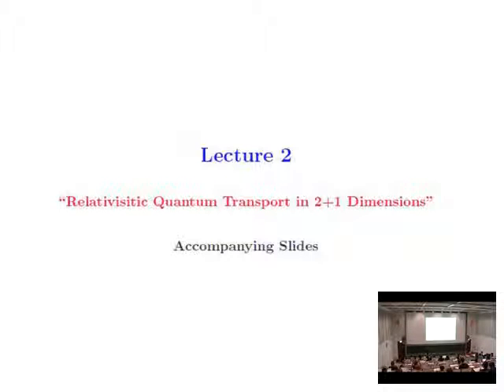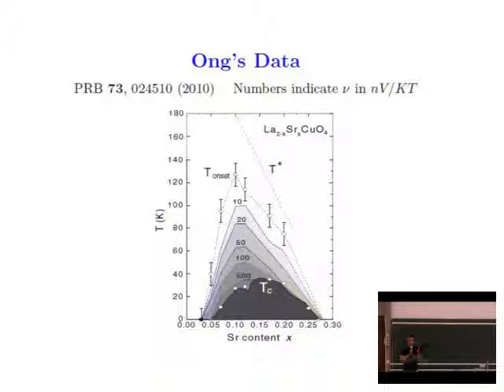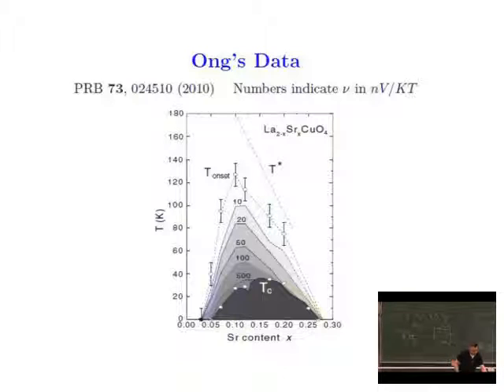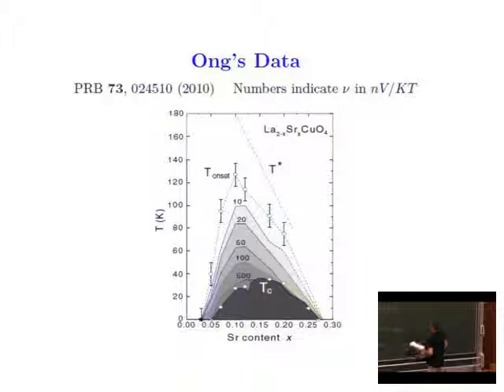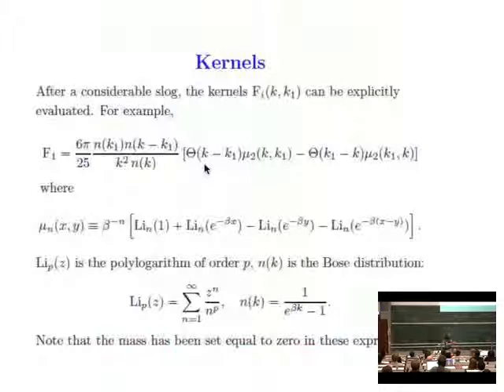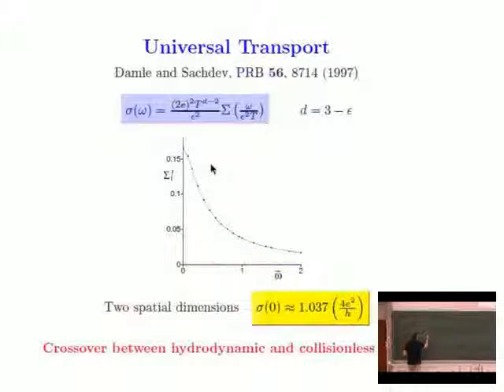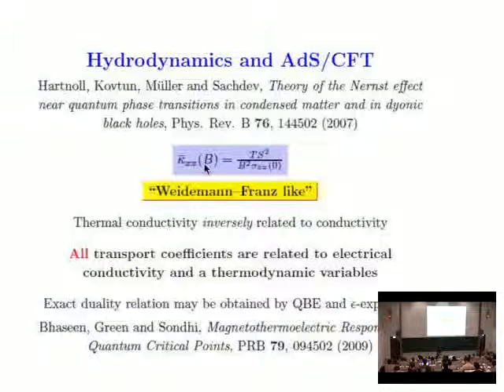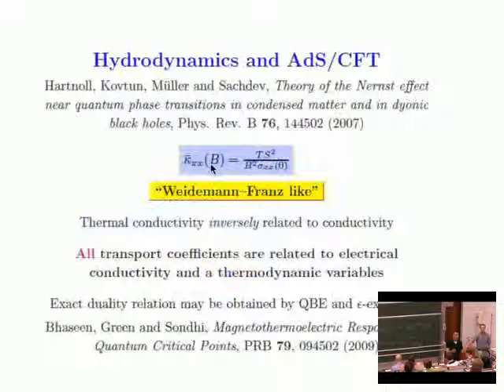Joe Bhaseen - From Critical Phenomena to Holographic Duality in Quantum Matter - Lecture 2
Lecture at the 2013 Arnold Sommerfeld School "Gauge-gravity duality and condensed matter physics" held at LMU Munich, Aug5-9, 2013